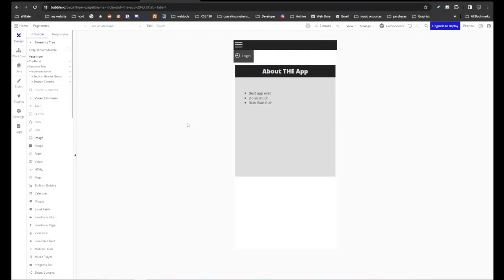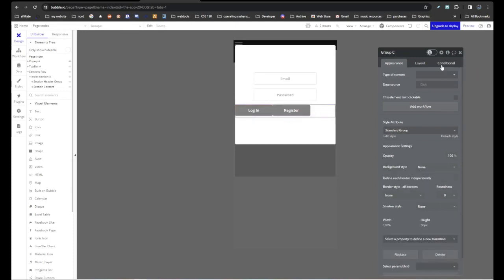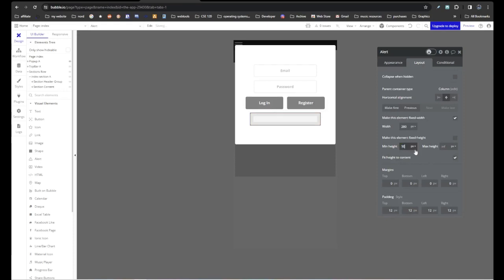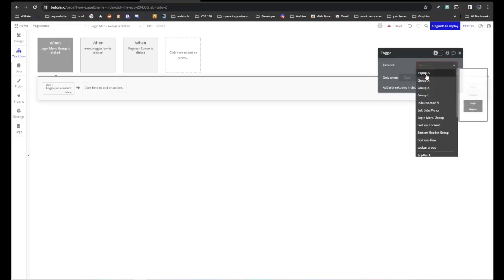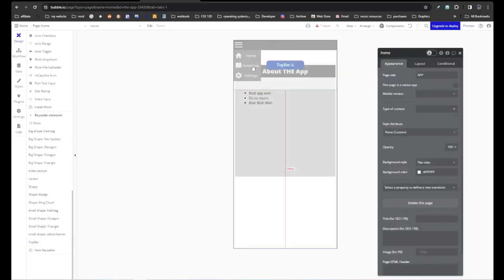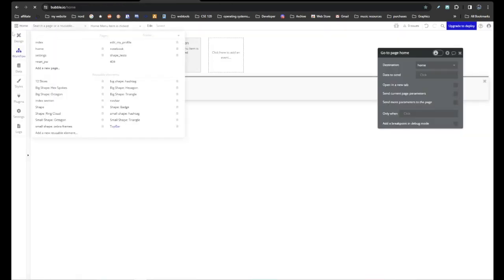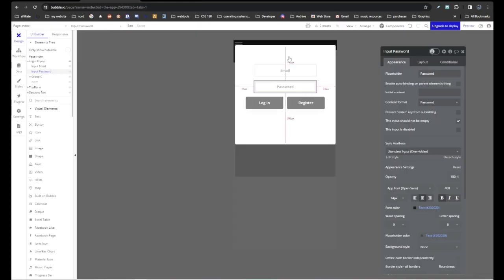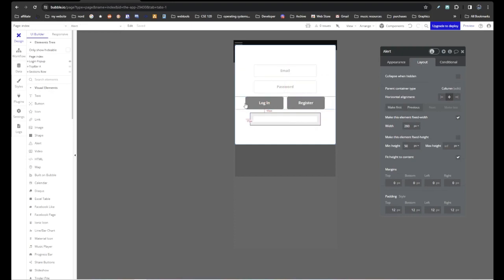Eye4ALL Teaches Bubble.io: 6) User Log In / Register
Home cloned from Index.
Index nav bar detached and edited for showing only login menu item from side panel.
Login Menu item triggers login popup.
Login / Register workflows with Alert.
After Logging in, gets to home page, clone of index with full side menu.